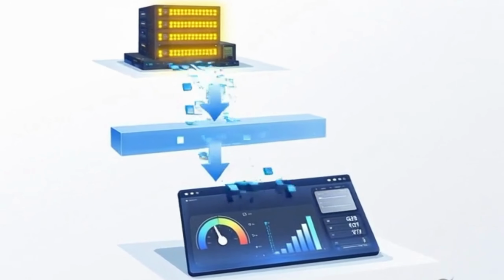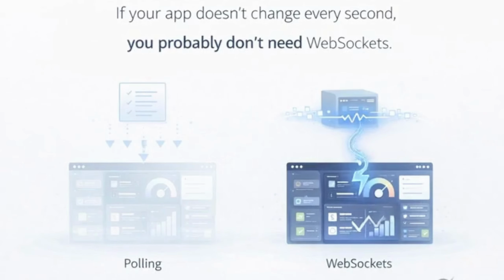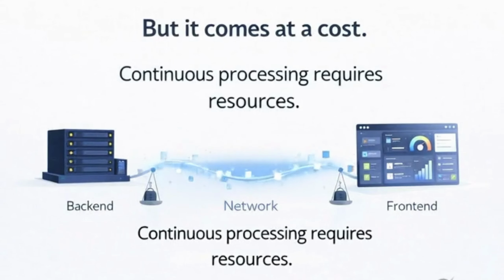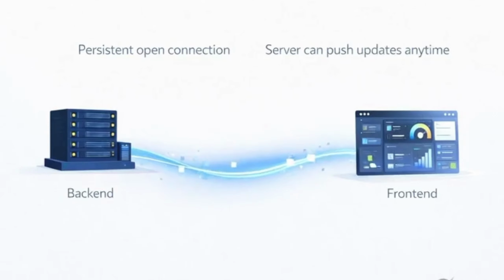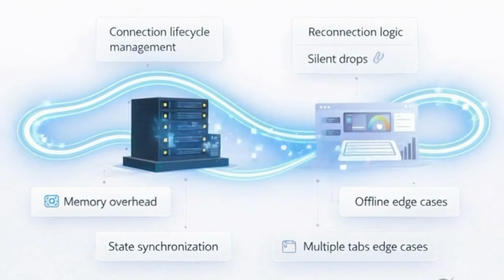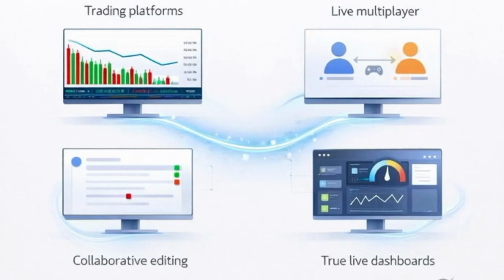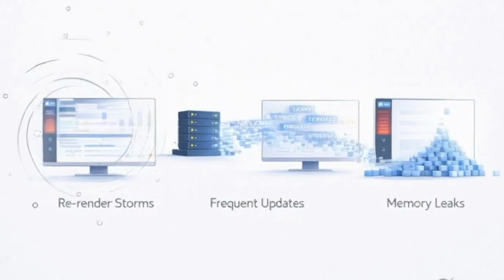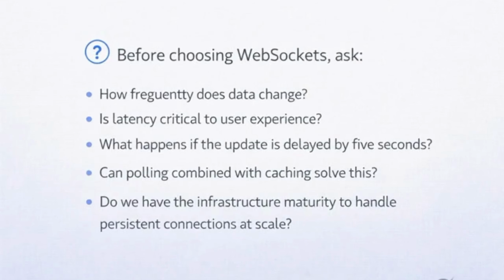WebSockets in Production: When Real-Time Becomes a Liability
Real-time sounds powerful.
But in production, WebSockets are not “free performance.”

They change your architecture.
They change your frontend state model.
They change your failure handling strategy.

In this episode, we break down:
• Polling vs WebSockets (real production tradeoffs)
• Hidden frontend costs (memory leaks, zombie connections, reconnection storms)
• When real-time is actually required
• When HTTP is the smarter decision
• The senior-level decision framework

This is about architectural judgment.

If you’re a frontend or backend engineer building scalable systems — this episode matters.

Next episode: Authentication vs Authorization in real-time systems.